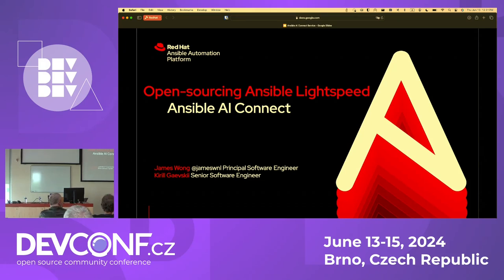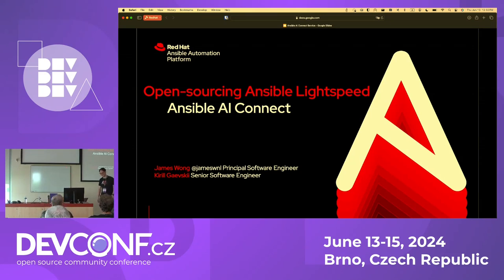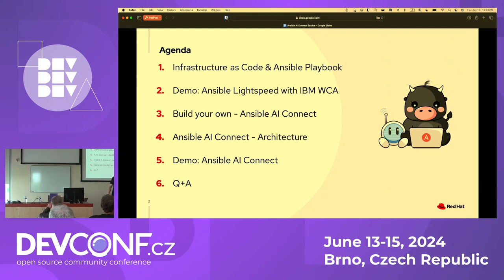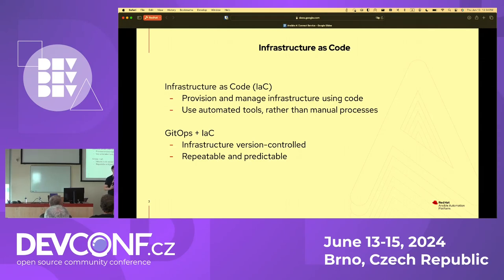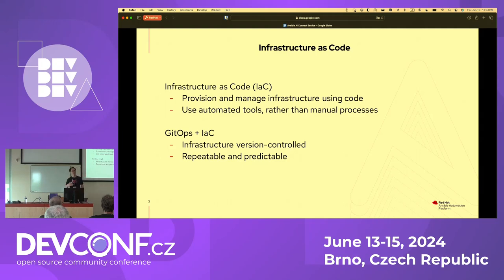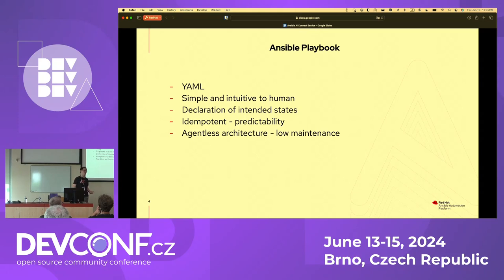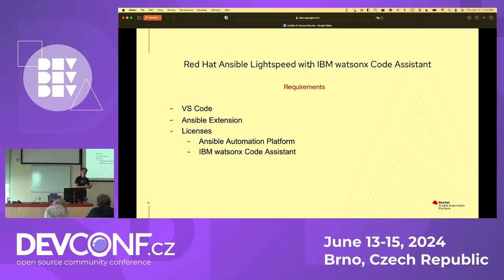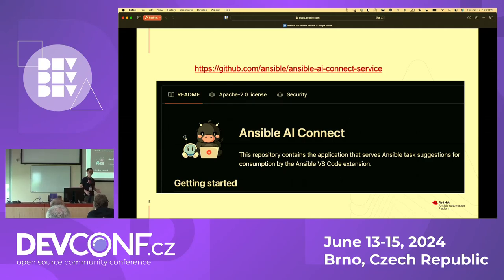Open-sourcing Ansible Lightspeed - Automating your automation code - DevConf.CZ 2024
Speaker(s): James Wong, Kirill Gaevskii

Infrastructure as Code (IaC) plays a critical role in effectively managing systems, whether it's the configuration of a single laptop or the orchestration of cloud assets. Ansible Playbooks provide an intuitive approach: simply declare the desired state of your systems in a YAML file, and Ansible takes care of the rest. However, users often face the challenge of recalling the appropriate Ansible modules to accomplish their tasks.

Now, with [Ansible Lightspeed] this process is streamlined even further. By articulating your intentions in natural language, Lightspeed - a generative AI-based service autonomously generates the necessary code. Rooted in the collaborative ethos of the Ansible community, Ansible Lightspeed has been released as an open-source tool, [Ansible AI Connect Service] to empower users with unprecedented simplicity and efficiency.

In this session, we'll show you how to maximize its benefits and to get involved